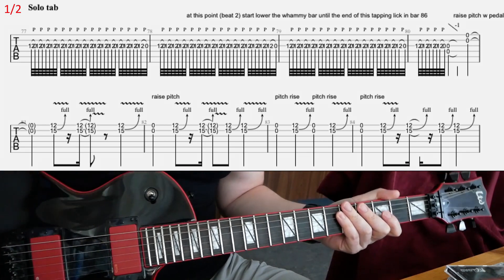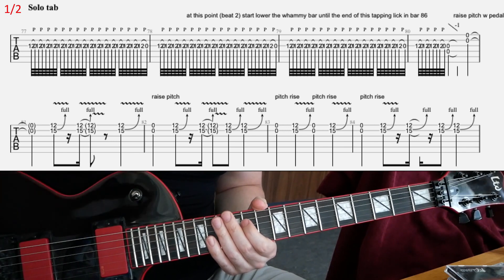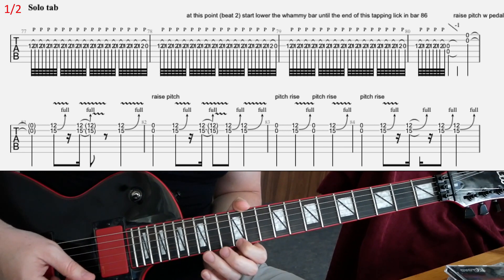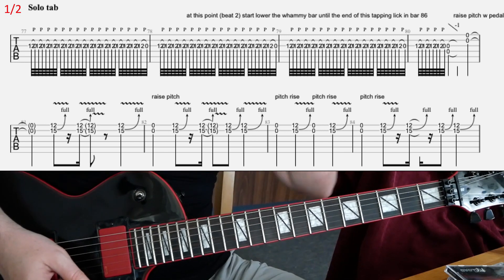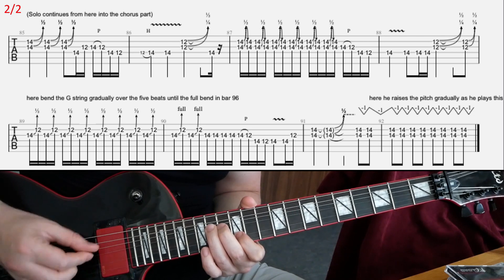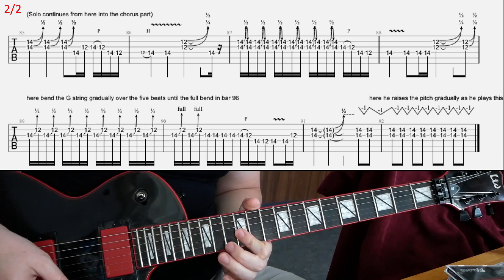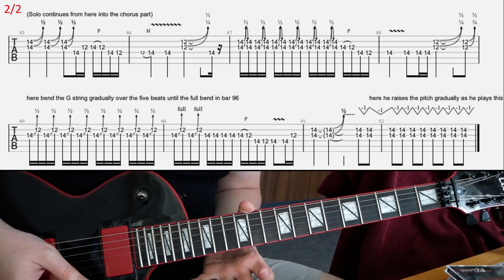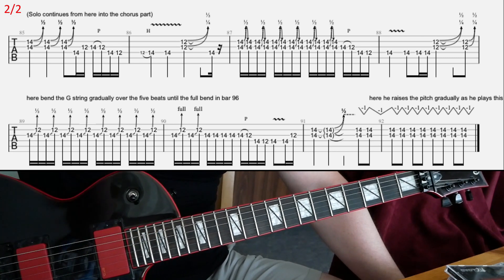Metallica Devil's Dance solo cover and lesson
Here's my solo cover and lesson for Devil's Dance by Metallica. Tuning is D standard here. For some of the effects Kirk's using, I can't really tell what's going on, but it sounds like some pitcher or something thrown in here and there. As I don't have one I instead do natural harmonics across 17th fret while pushing down and up on a wah pedal. Trying to emulate the overall sound!

You can sponsor my channel by saying Thank You with a small donation (button below the video) or by joining the channel!